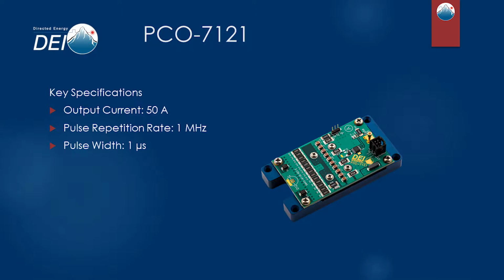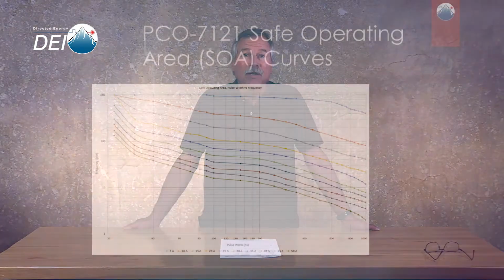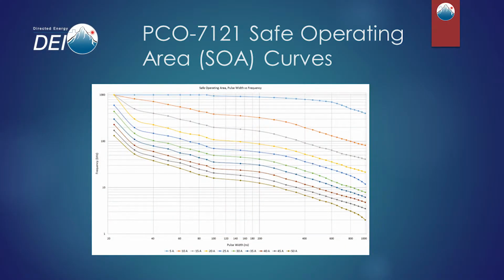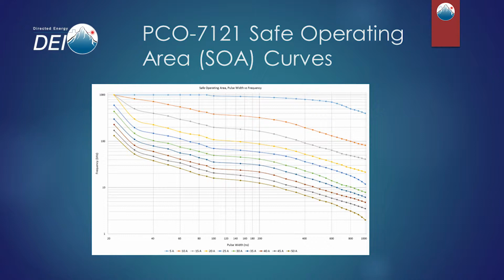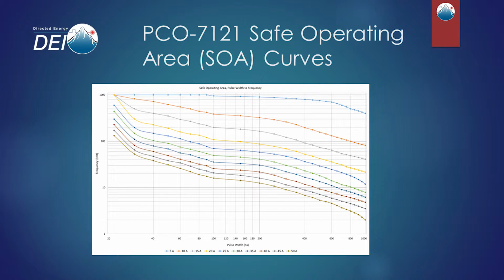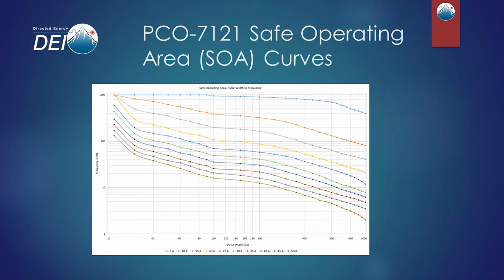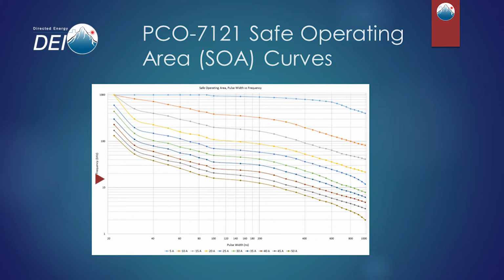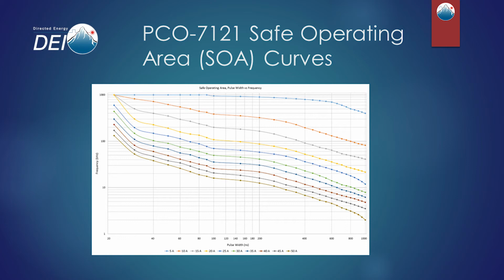DEI Quick Tip Using the PCO-7121 Safe Operating Area Curves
Directed Energy is now part of the Berkeley Nucleonics Family!